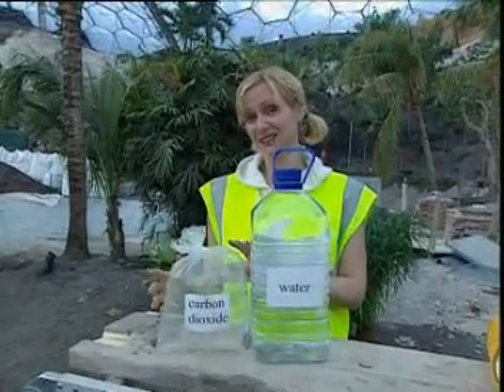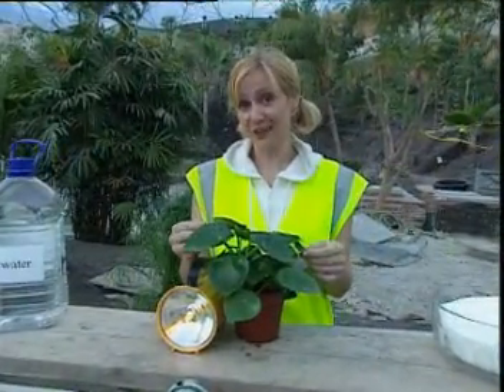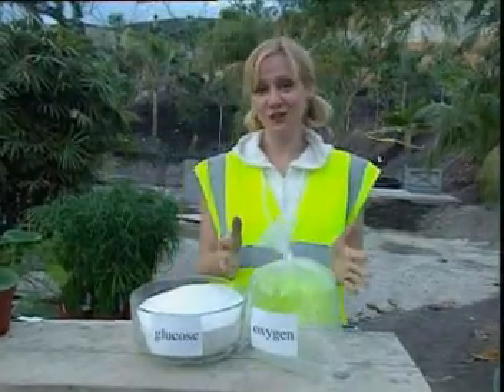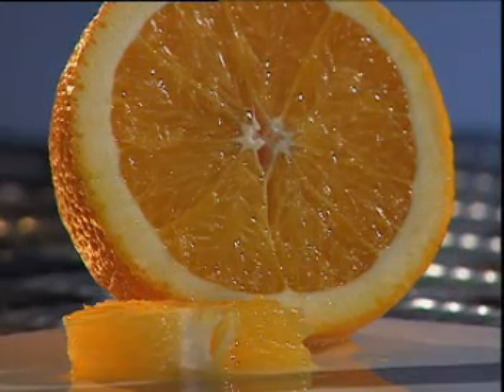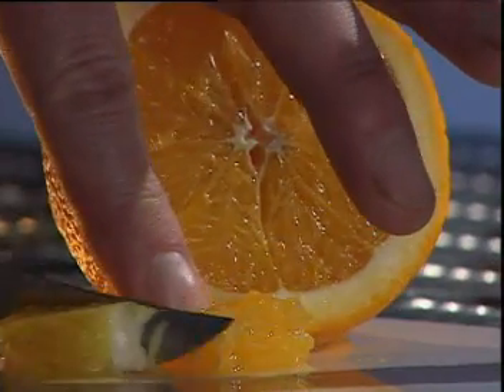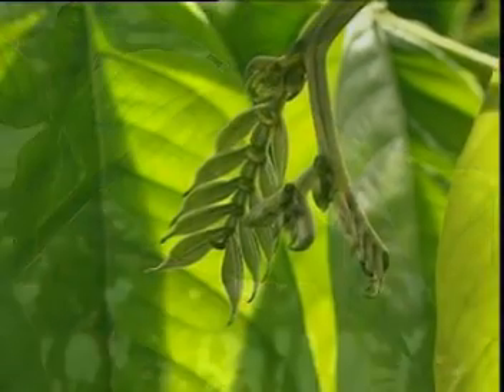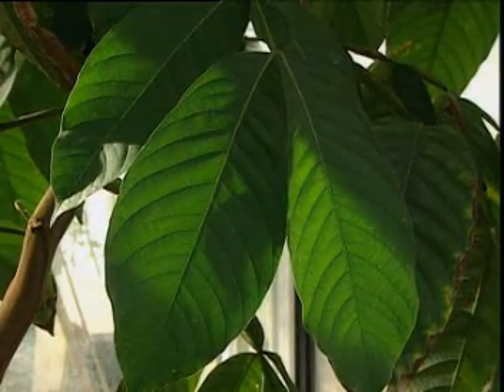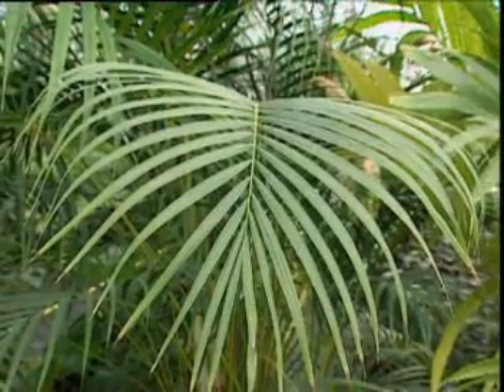How Plants Make Glucose